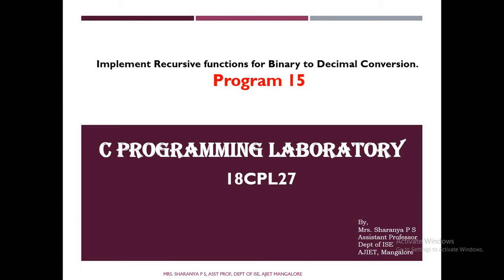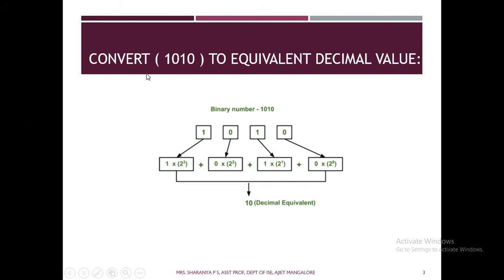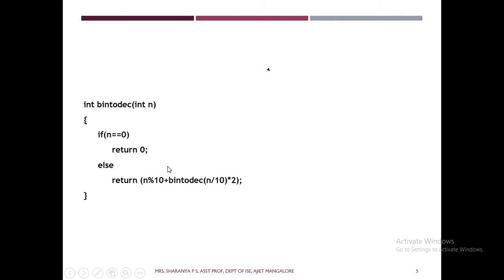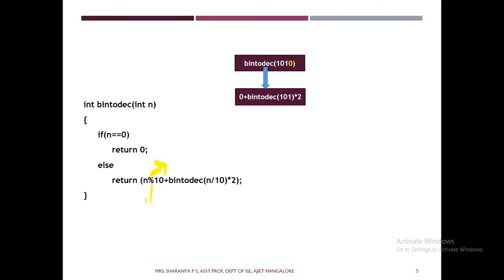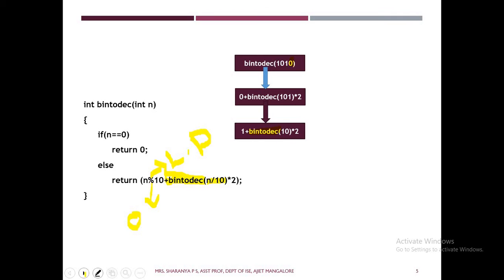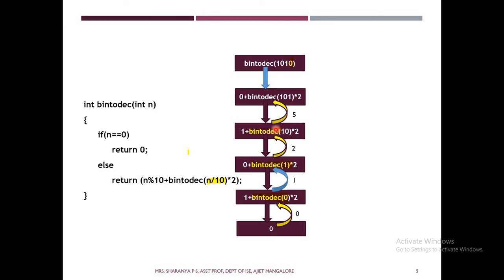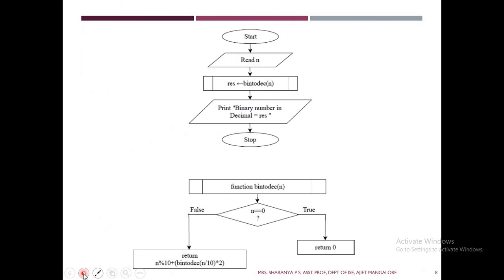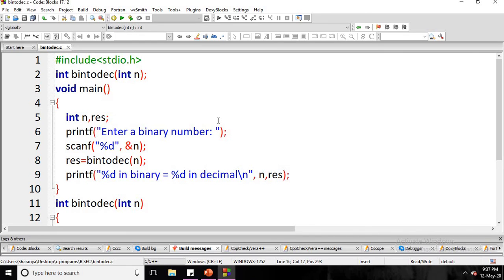CPL Module 4 Binary to decimal Conversion C programming Lab Program 15 PART 15